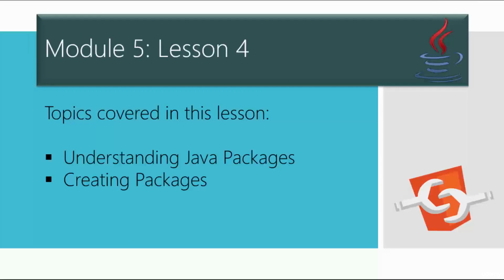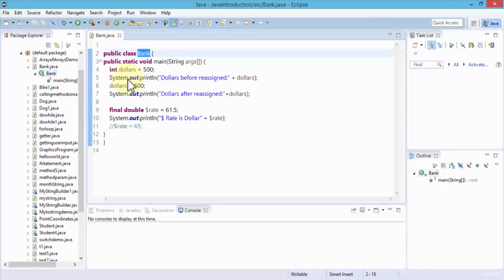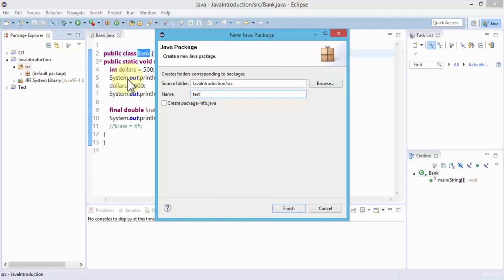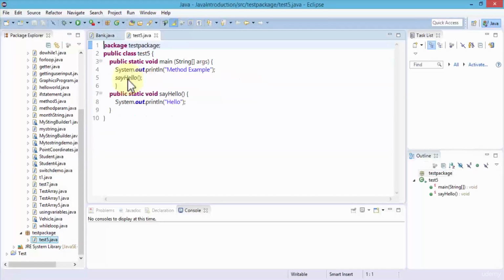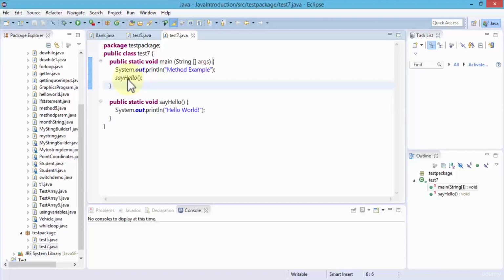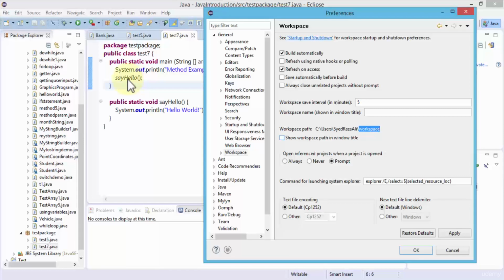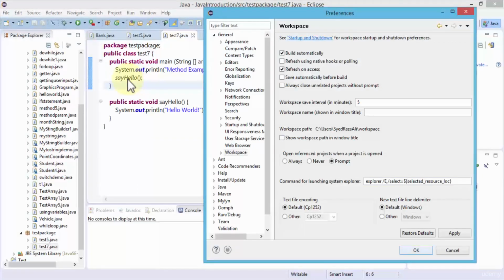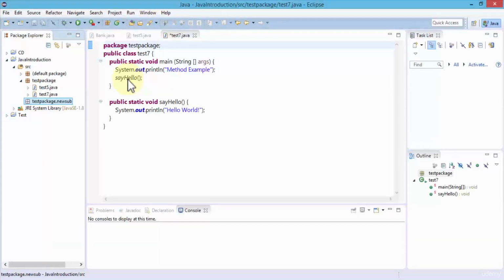39 - Java Packages